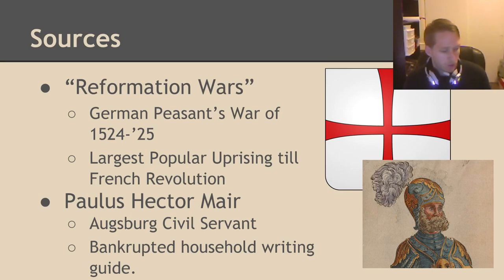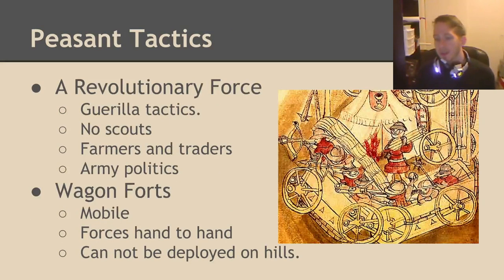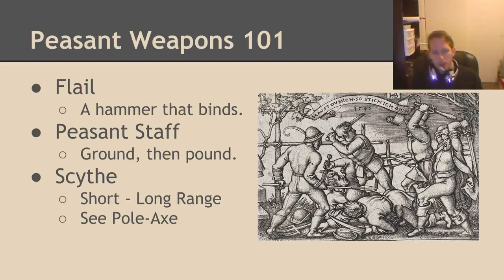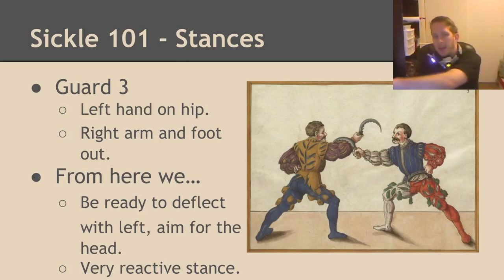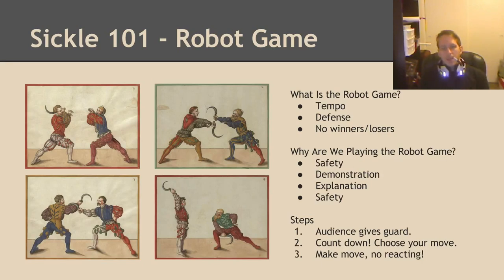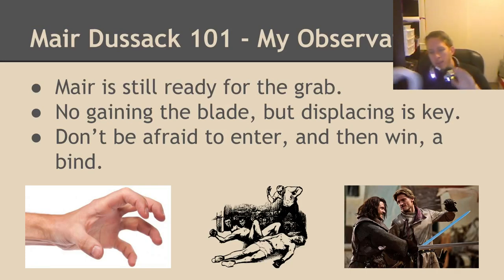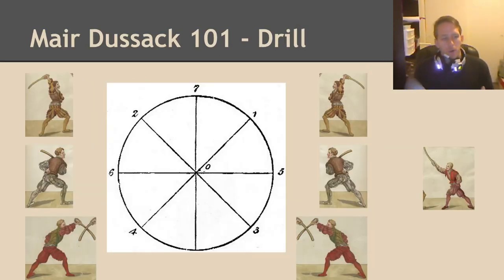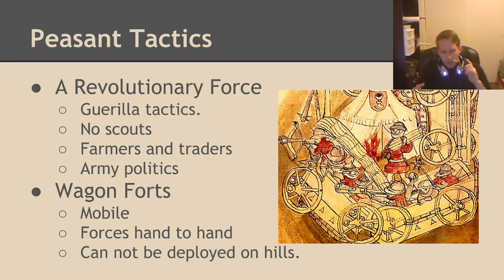Peasant Weapons - Sickle and Dussack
A dry run for a discussion on peasant weapons I am going to be giving on June 7th. It started out as a general guide on how to quell peasant revolts, but quickly started to focus on the sickle and dussack. I am hoping for an audience on Sunday that is ready to learn how to kill people with farming implements, but just as prepared for folks looking to understand what caused the 16th century German Peasant's revolt.

Special thanks to:
The Barony of Twin Moons in the Kingdom of Atenveldt (SCA)

Phoenix Society of Historical Swordsmanship
YouTube.com/swordpals

Wiktenauer
Wiktenauer.com